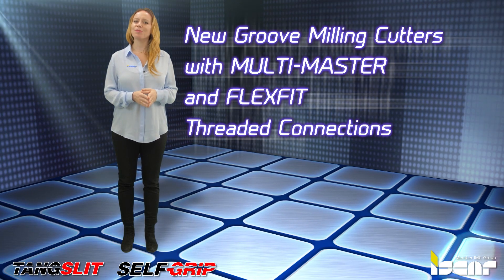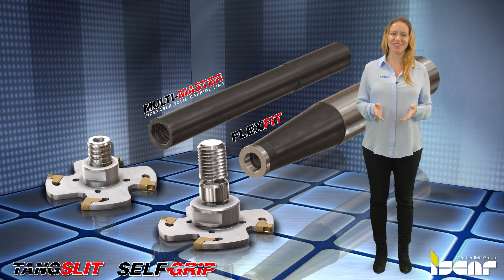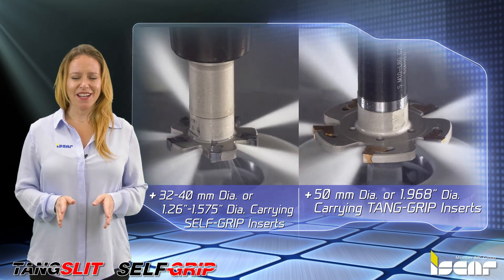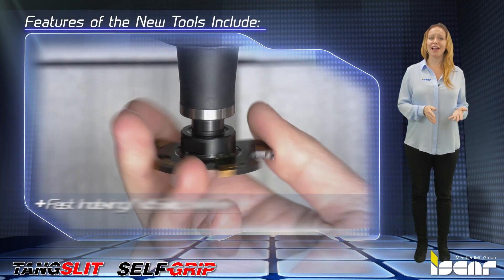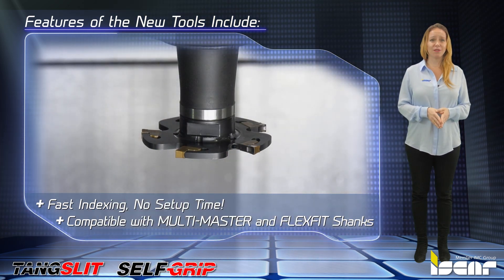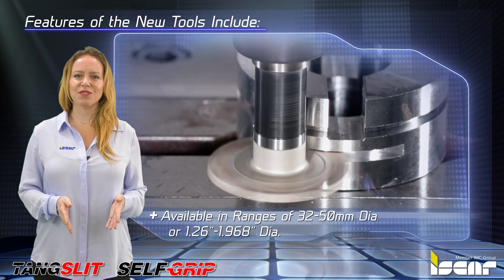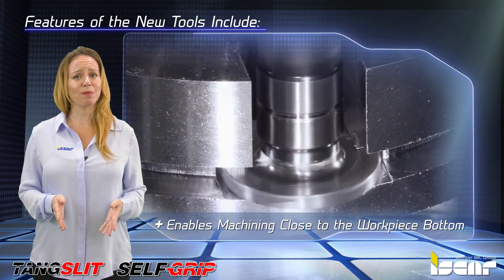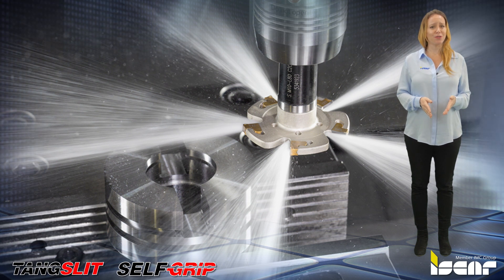ISCAR TECH TALK - New Groove Milling Cutters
New Groove Milling Cutters with MULTI-MASTER and FLEXFIT Threaded Connections.

ISCAR expanded its slitting line with new groove milling cutters featuring MULTI-MASTER and FLEXFIT threaded connections. The new cutters are available in two size configurations:
32 – 40 mm or 1.26 – 1.575 inch tool diameters carrying SELF-GRIP inserts, and 50 mm or 1.968 inch tool diameter carrying TANG-GRIP inserts.

 Tool features include:
- An exchangeable tool head for fast indexing, resulting in no setup time.
- The tool heads can be clamped on all standard MULTI-MASTER and FLEXFIT shanks.
- A large number of teeth in relation to the tool diameter, which results in faster machining and higher productivity.
- Tools are available in diameter ranges of 32-50 mm or 1.26 – 1.968 inches
- The tools feature an efficient cooling system directed to each and every cutting edge.
- A unique tool design enables machining very close to the workpiece bottom.

The new tools complement ISCAR’s innovative line of groove-milling cutters and provide you with a cost-effective solution for machining intelligently.